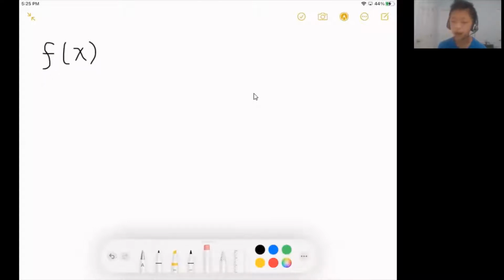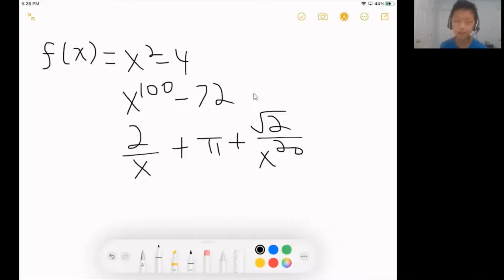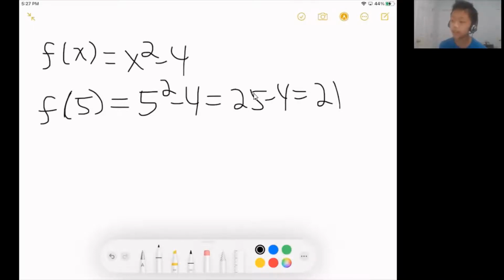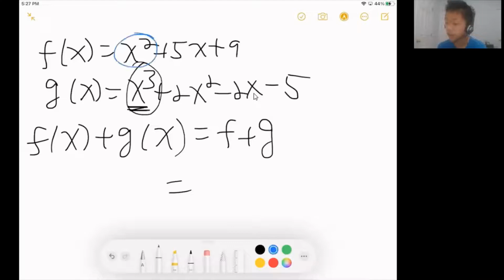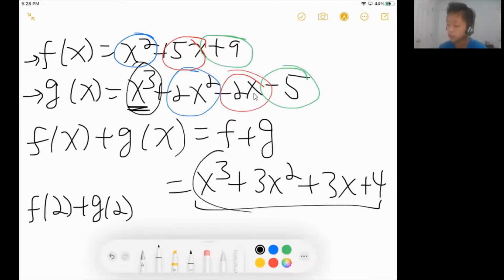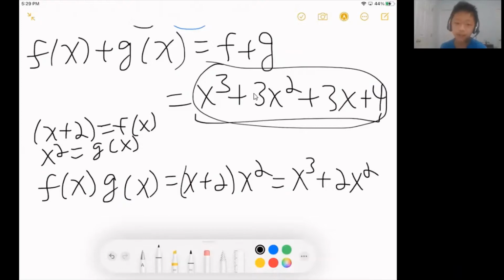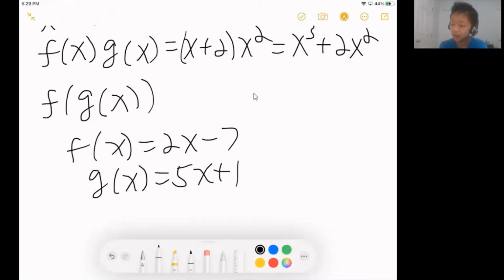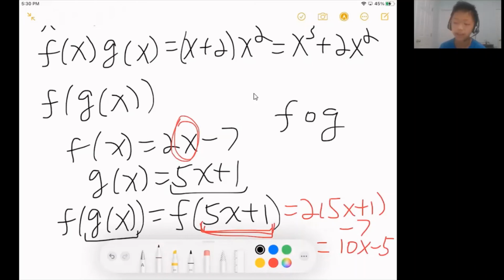Algebra: What is a Function?